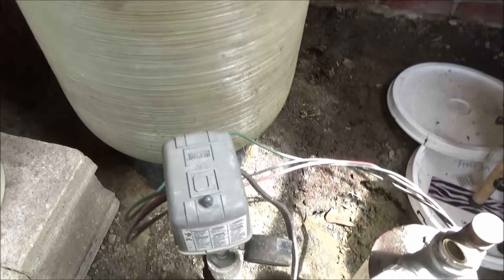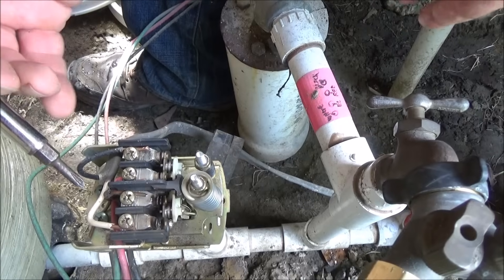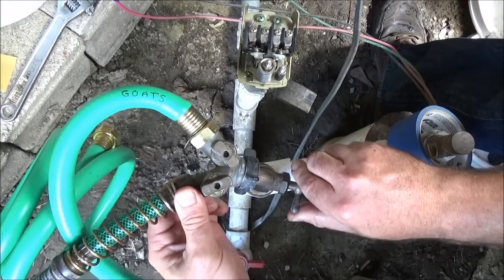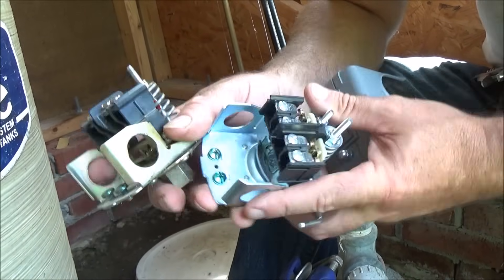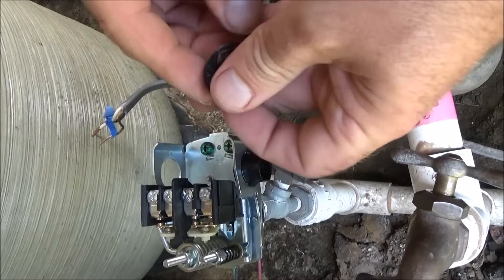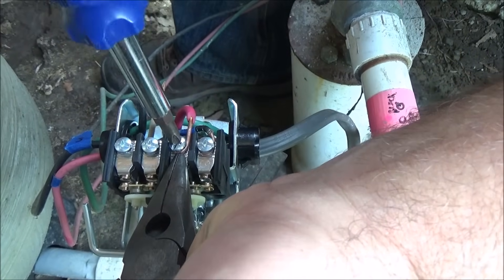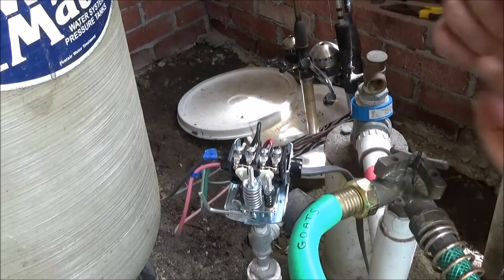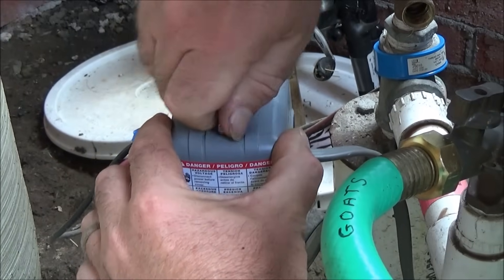replacing a well pump pressure switch (burnt contact points)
How to replace a pressure switch connected to a well pump. Consult a professional electrician or plumber.